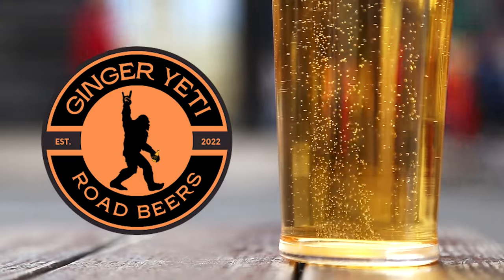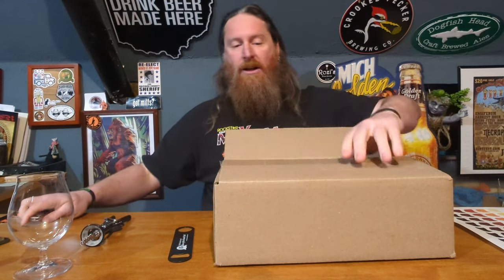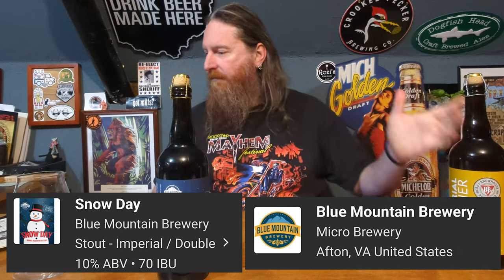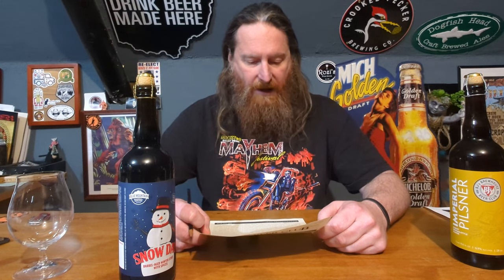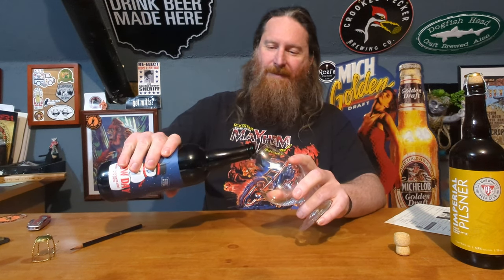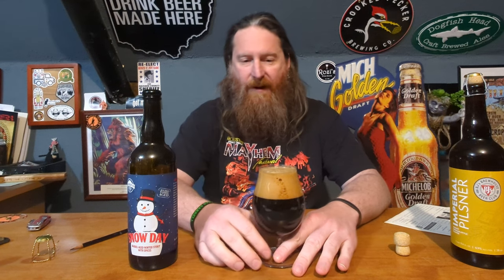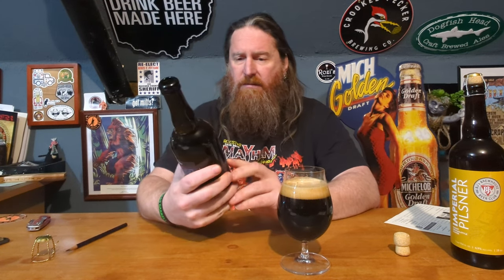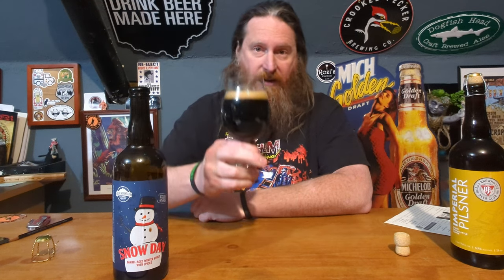Rare Beer Club: Snow Day from Blue Mountain Barrell House review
Snow Day from Blue Mountain Barrell House is an exclusive beer to the Rare Beer Club.  However, you may be able to find it at the brewery.   The bottle and paperwork and bottle label say the brewery is located in Arrington, Virginia.  However, their website and Untappd say it is located in Afton, Virginia.    Snow Day is a Bourbon Barrell Aged Imperial Winter Stout with spices.  It was brewed with Korintje cinnamon, ancho chile, cardamom, Ghanian cacao nibs, and Madagascan vanilla beans.  The beer is 10% abv.  This beer was delicious.  Big cinnamon on the nose and in the taste.  There were also hints of chile, cardamon, vanilla and chocolate. The mouth feel was lighter than expected.  There was some warming in the mouth and throat from the chile but it was not overpowering or offensive.  The alcohol was hidden well.  This was a well made beer and I would definitely drink another.

The rare beer club can be found if you would like more info on it.  Its a really cool subscription and an excellent gift for any beer lover.

I have posted the images of the paperwork on the beer that comes from the Rare Beer Club.

I am probably forgetting to put something here but no one ever reads this anyways!

T-shirt from:       Bootleg T shirt from Mayhemfest

BTC:   bc1qdu30fm5ssvn4h70vdz3h4csand0yj6xnwe7k5j
ETH:  0x87EFE2FfDF1f49B679B037cc1c9E6FE0a9e2227a
Doge:  DMqYiqkUdVzQKkXLbjuTtmWsFjfjQpFF3j